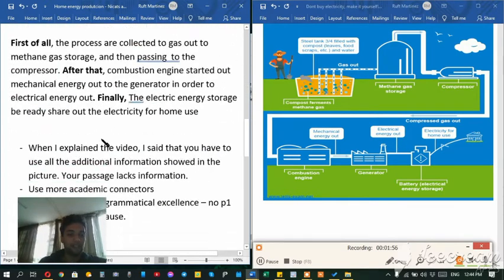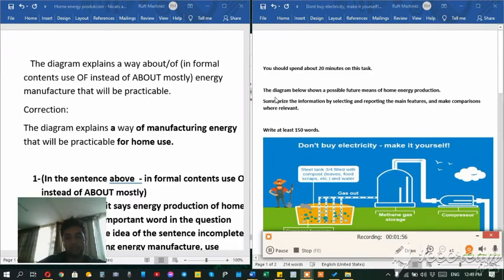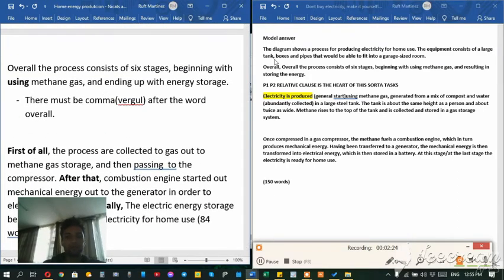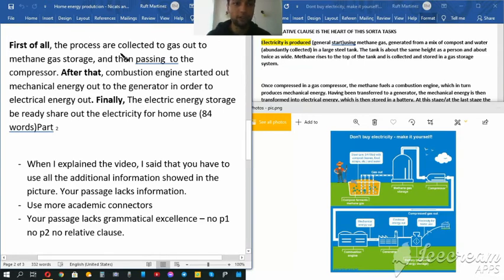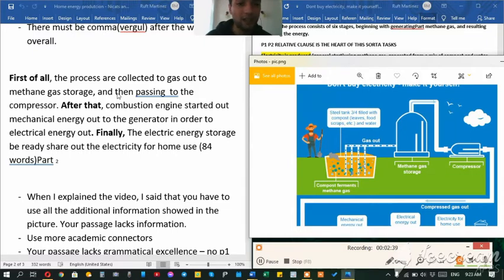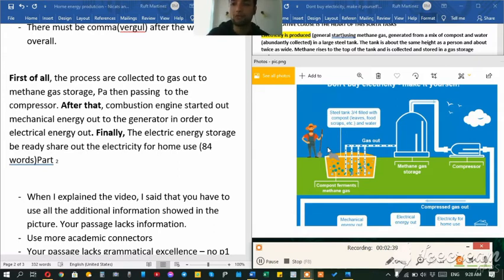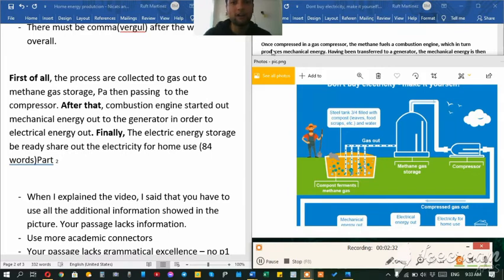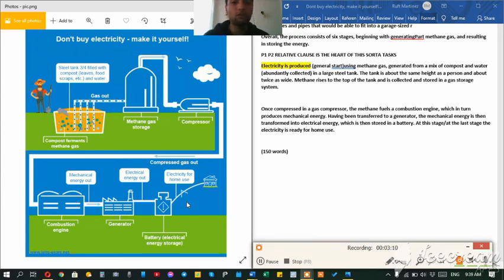İELTS Writing Task1, Process Essay Yuxarı Nəticə Yığmaq Üçün Necə Yazılır (real dərs)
Fərdi dərslər üçün mənə yazın🤗

🟥Bildiyiniz kimi IELTS-də ən mühüm bölmələrdən biri Writing - Yazı bölməsidir. Hansıki İELTS hazırlaşan əksər tələbələr yazmaqda çətinlik çəkirlər. Bu videoda sizə özüm hazırladığım bəzi mühüm tipləri sizinlə paylaşmışam. Bu dərsdə Process Essay necə yazılmılıdır step by step görəcəksiniz. Video real dərsin paylaşımıdır. Uğurlar!

🤗Mən Rüfət Məmmədov. Ingilis dilində səlis danışmaq çoxlarının gələcək planlarının qarşısına çıxan böyük bir problemdir. Ancaq narahat olmayın. Bu kanalda siz bu dili ana diliniz kimi danışmaq üçün sizə mane olan əksər problemlərin həllini tapa, eləcədə İELTS və ya TOEFL imtahanlarında yuxarı nəticələr göstərmək üçün heç bir yerdə görmədiyiniz "cool" strategiyalar ilə tanış olacaqsınız.

🌐Websaytımıza daxil olun və orada paylaşdığım materiallardan yararlanın. Eləcədə hər ay iki dəfə canlı təşkil edəcəyim "Crash Course" lara qoşulmaq üçün xəbərdar olun!

🚀Həmçinin bu kanalda💡“Personal Productivity” başlıqlı ÖZÜNÜ İNKİŞAF və MƏHSULDARLIQ ilə bağlı həm öz təcrübələrimi həmdə ingiliscə oxuduğum məmbələri analiz edərək sizin ilə bölüşəcəm ki, düşüncə tərzinizi zənginləşdirməkdə kömək olsun.